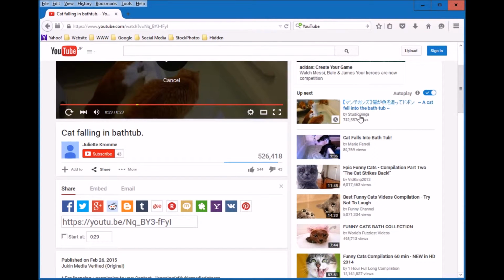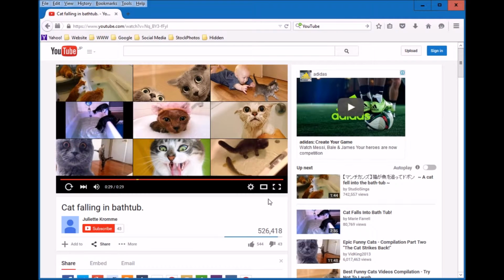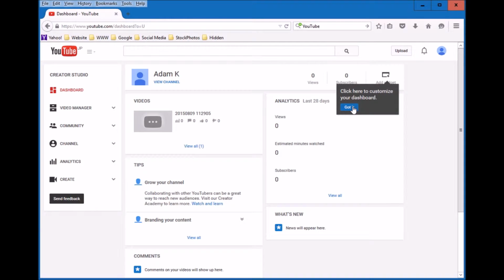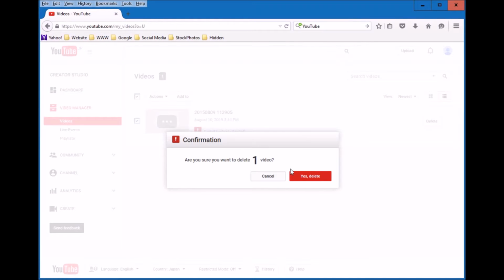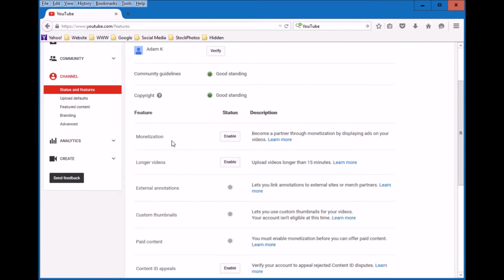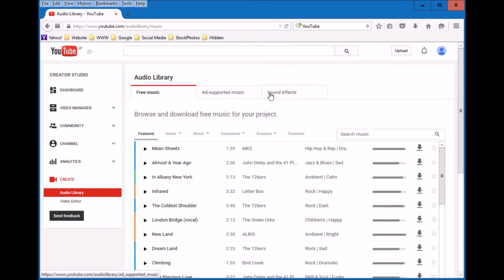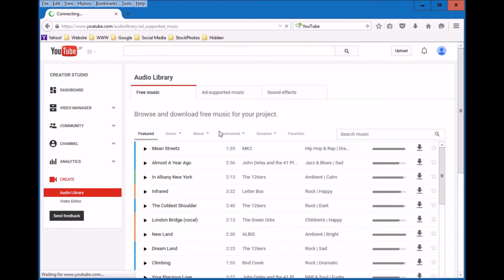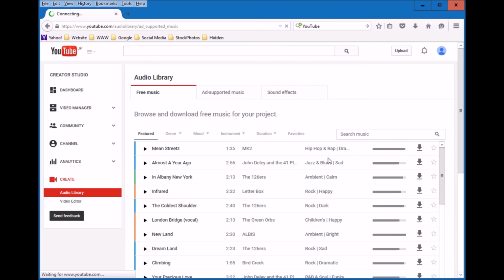MakeMoneyBuzz.com YouTube Step 1 - Front and Back End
Let's take a look around as to what YouTube has to offer and what it can do. Knowing your store front and its capabilities is crucial in any business. Did you know that YouTube can edit and enhance your videos straight from your smartphone?